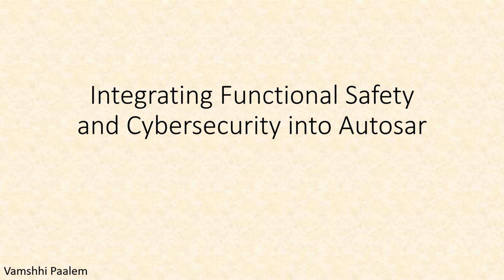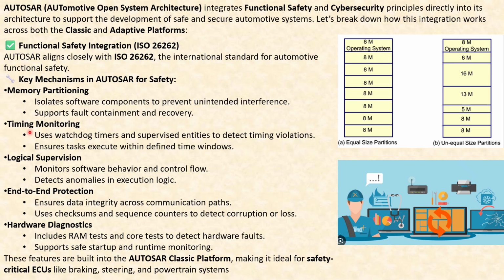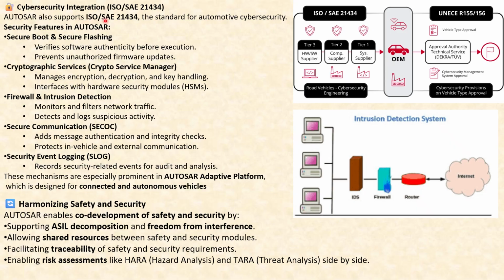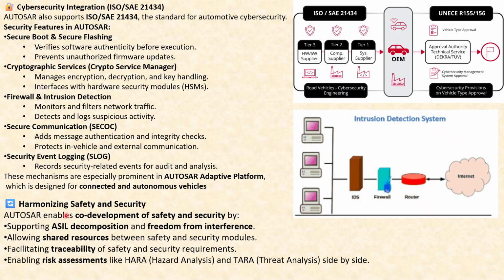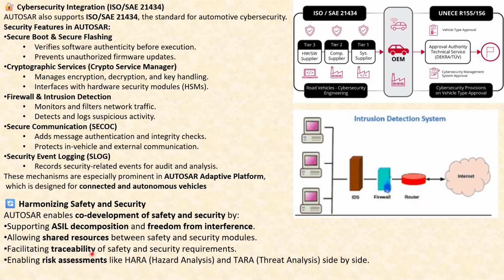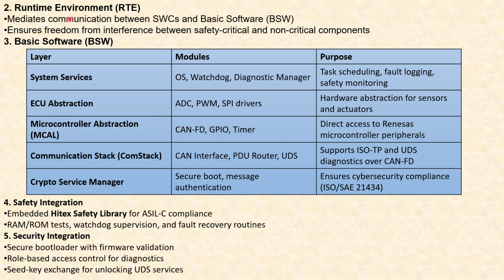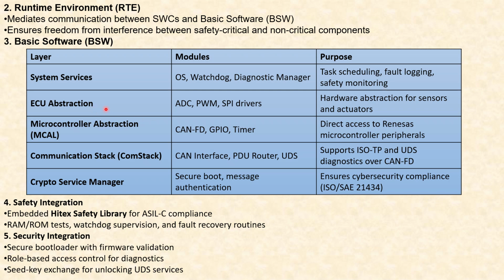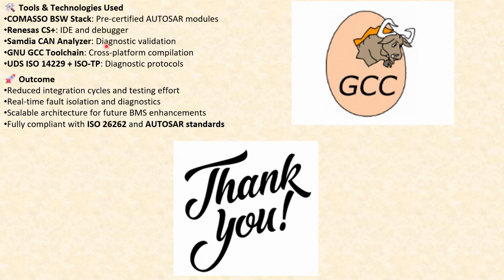2.INtegrating FUSA and CyberSec into Autosar in OnBoard Diagnostics